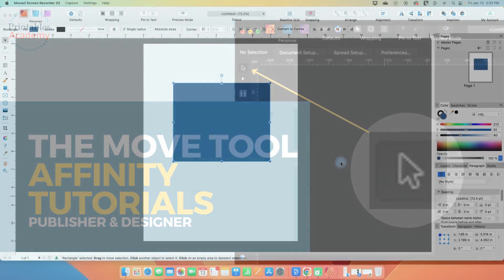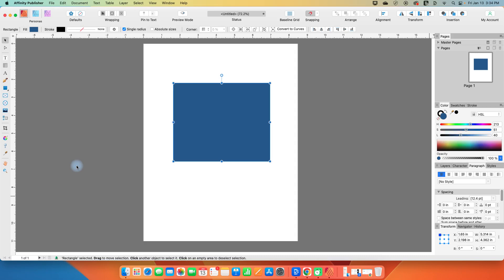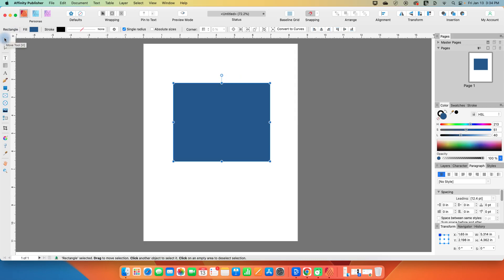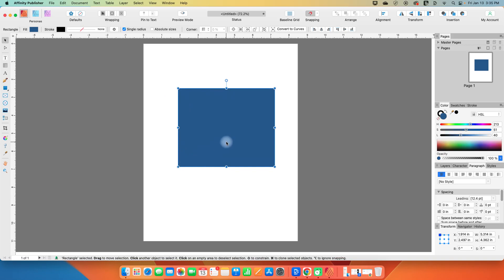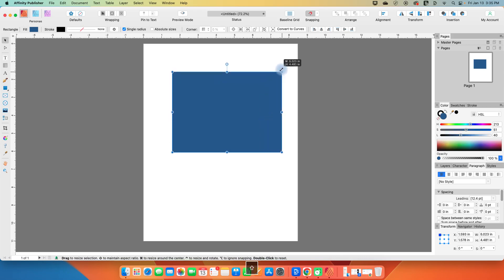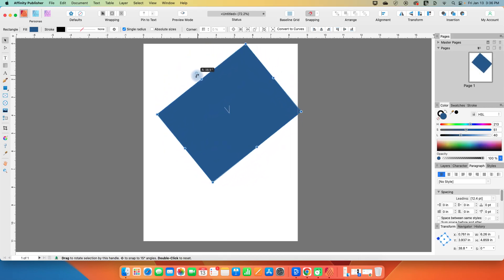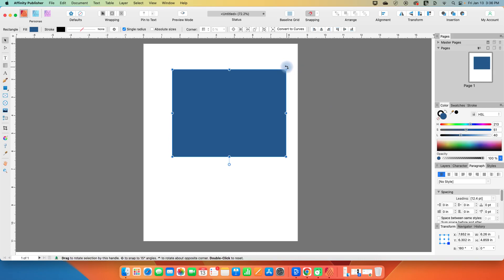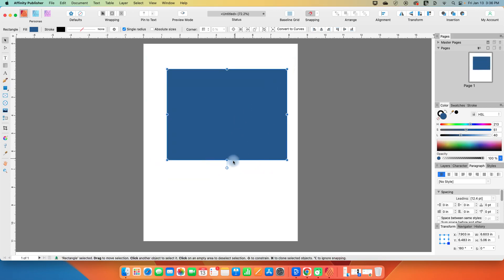Affinity Publisher V2: The Move Tool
With the release of Affinity V2, it was time to update my series of Shorts that I called Affinity Tool by Tool. This series will use V2 and give more detailed explanations aimed at beginner to intermediate users. I will (eventually) explain all the tools, menus and windows relevant to digital and printable creators, and low content book makers.

This first video starts our tour of the left toolbar with the Move Tool.
Use the Move tool to select objects, move them, adjust their dimensions, and rotate them.

Timestamps:
0:00 Introduction
0:50 Where to find the move tool, selecting an object
1:27 Scaling an object
1:59 Rotate an object
2:09 Rotate in 15 degree increments

Most of my tutorials are aimed at online business creatives selling printables and digital files of all kinds, and low content books.